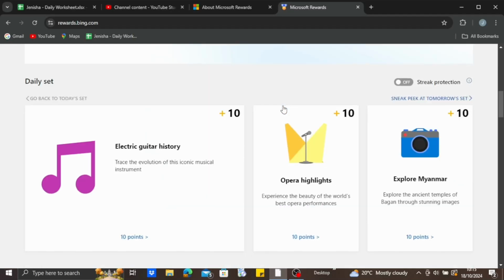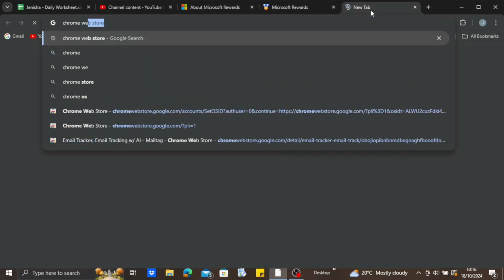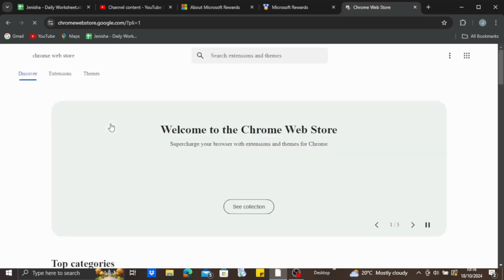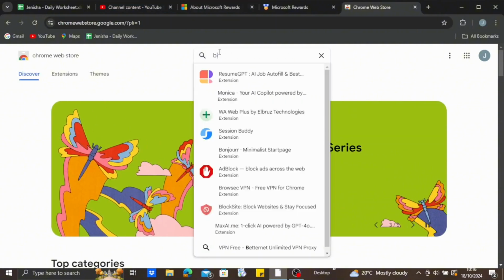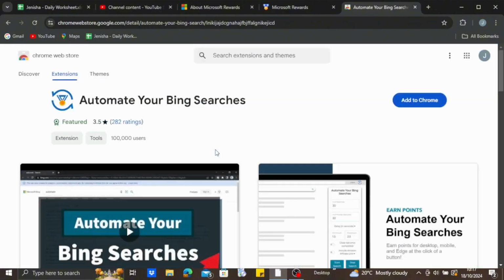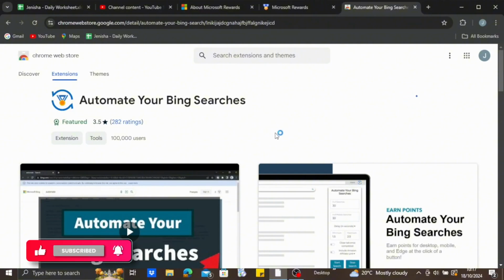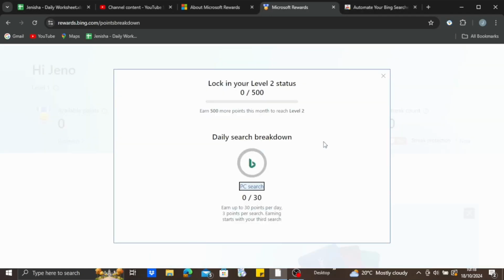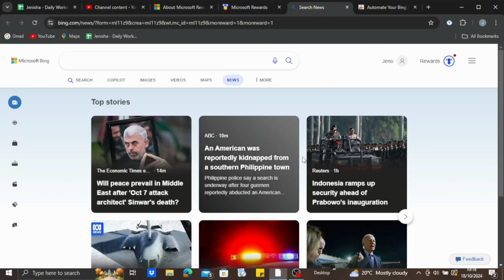How to Get Microsoft Rewards Points Faster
Learn how to get Microsoft Rewards points faster with these tips and tricks! This video will guide you through the best strategies to maximize your Microsoft Rewards earnings, from daily tasks to special promotions and more. Whether you're asking, "How do I get Microsoft Rewards points faster?" or looking to boost your points accumulation for gift cards or other rewards, this tutorial has you covered. Watch now to speed up your Microsoft Rewards points collection and start redeeming rewards quicker!

Timestamps:

00:00 How to Get Microsoft Rewards Points Faster
00:10 How Do I Earn Microsoft Rewards Points Quickly?